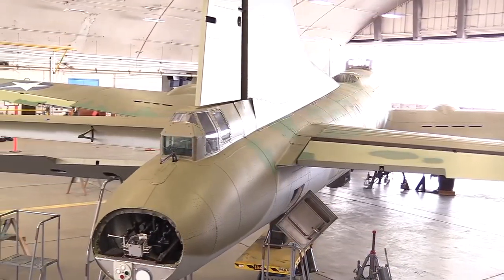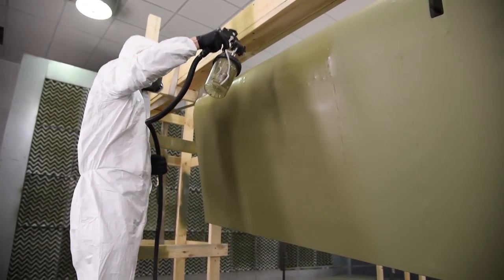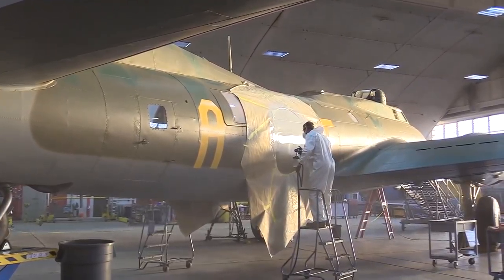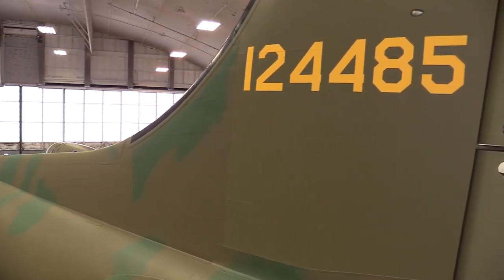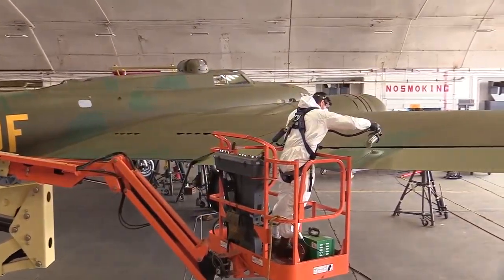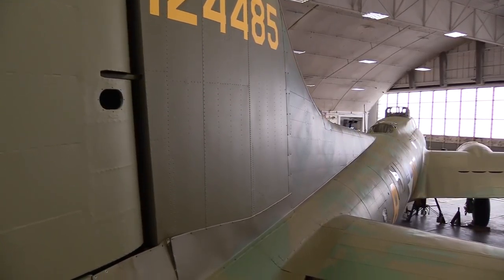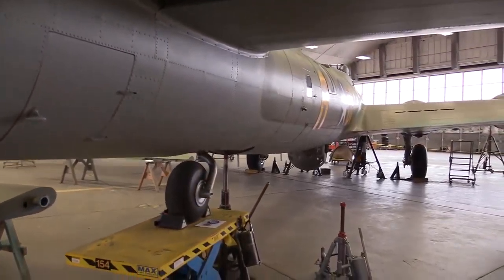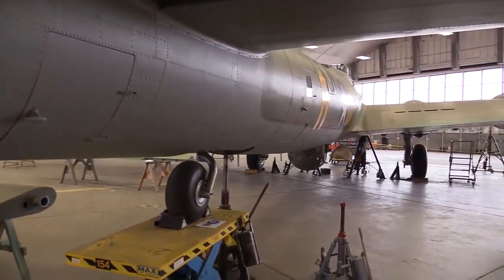Boeing B-17F Memphis Belle-Restoration Update Jan. 2018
National Museum of the USAF Restoration Specialists completed the installation of the Boeing B-17F Memphis Belle flight controls. This video includes interviews with museum curator-Jeff Duford, and museum restoration specialist Casey Simmons. Recorded/Produced by museum public affairs specialist Ken LaRock.